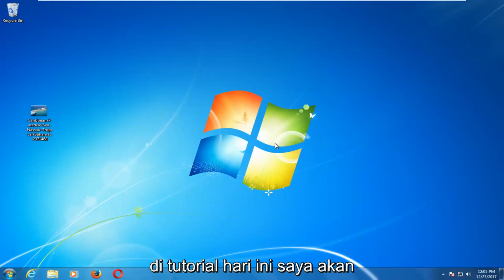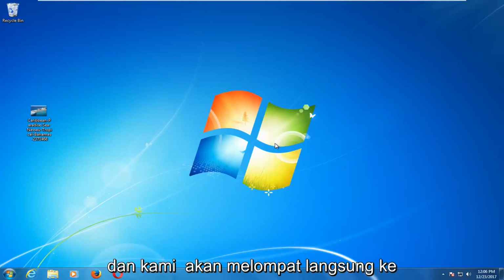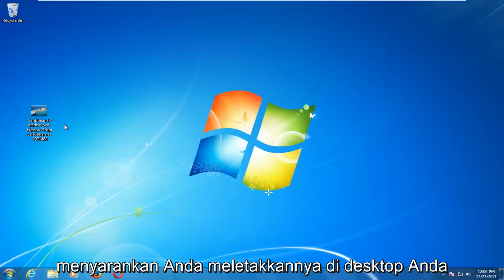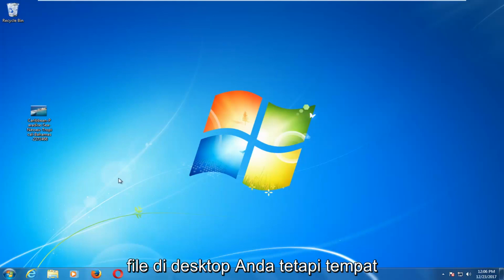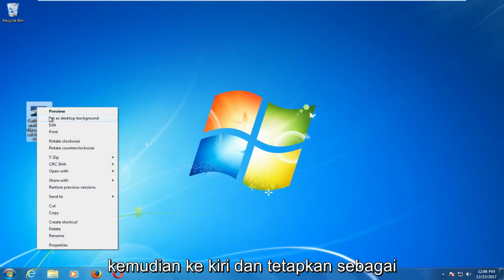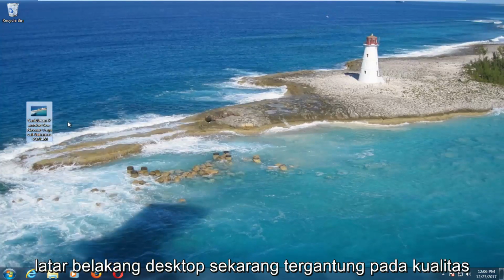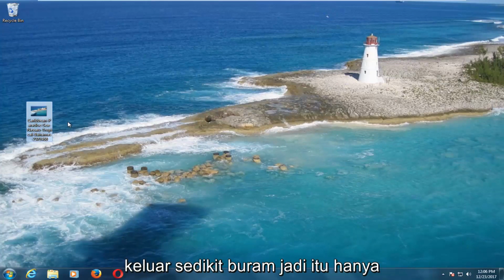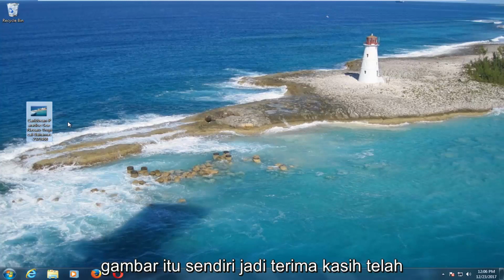Cara Mengganti Wallpaper Laptop Windows 10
Cara Mengubah Wallpaper Desktop Anda Di Windows 7

Tutorial ini akan berlaku untuk komputer, laptop, desktop, dan tablet yang menjalankan sistem operasi Windows 10, Windows 8/8.1, Windows 7. Dapat digunakan untuk semua pabrikan komputer besar (Dell, HP, Acer, Asus, Toshiba, Lenovo, Samsung).